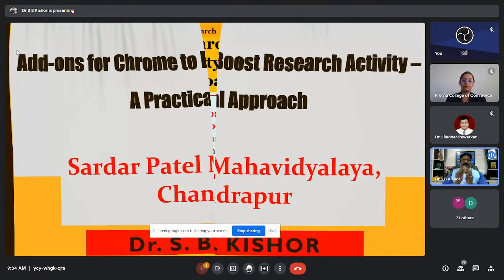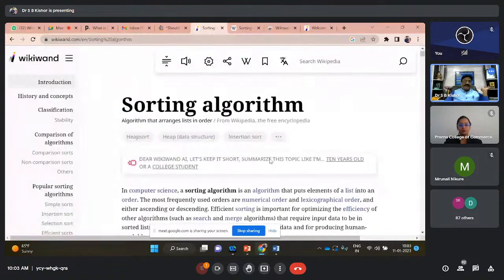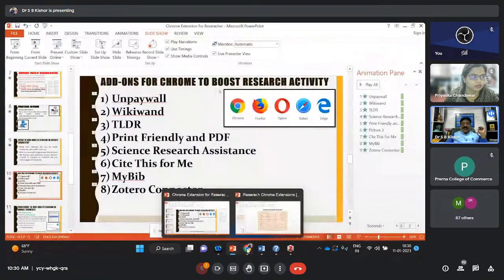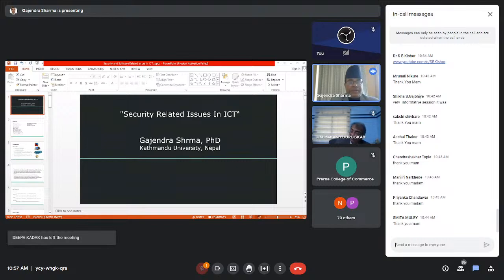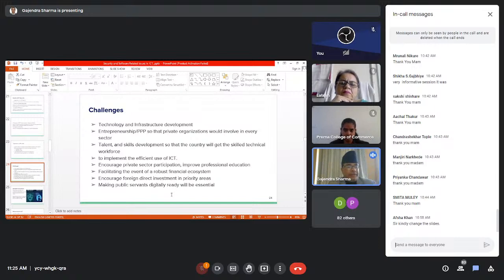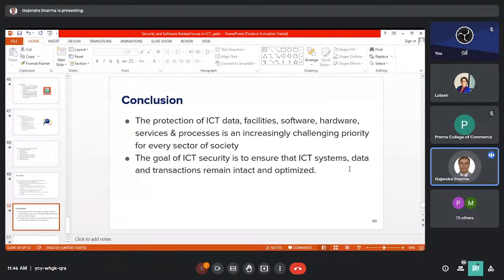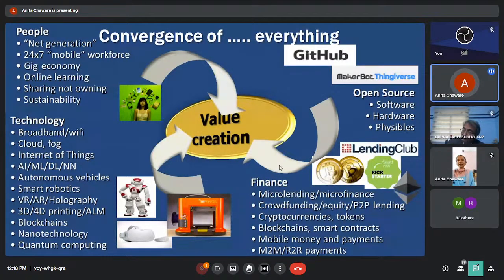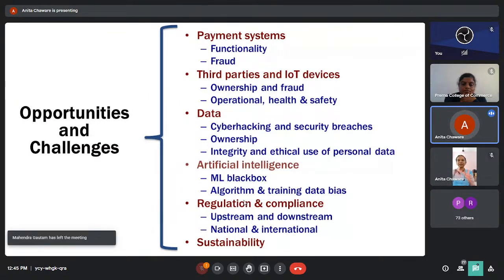Two-day International Conference on ‘Recent Advances in Computer Science &Information Technology’